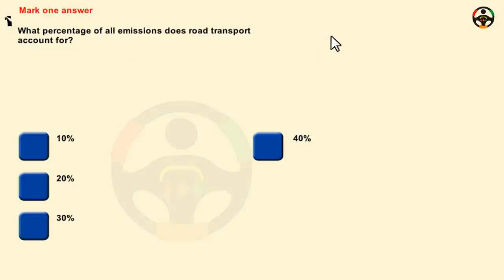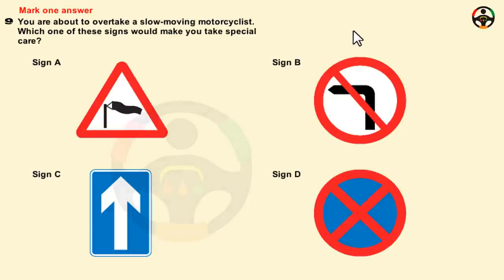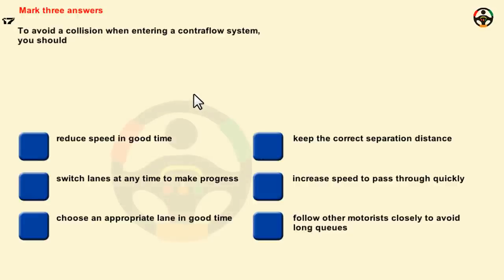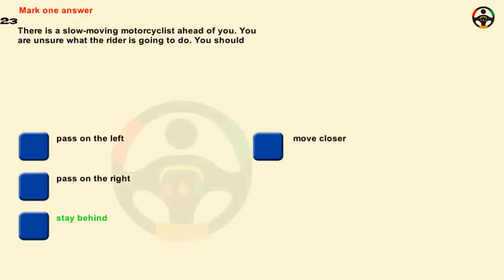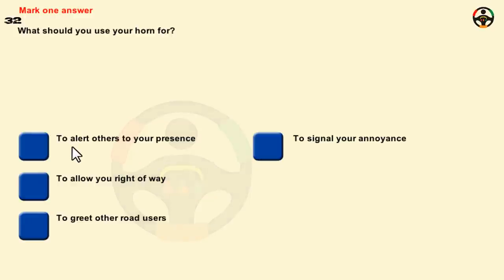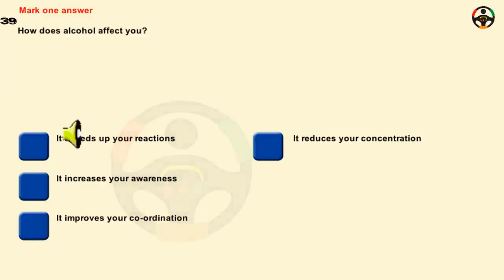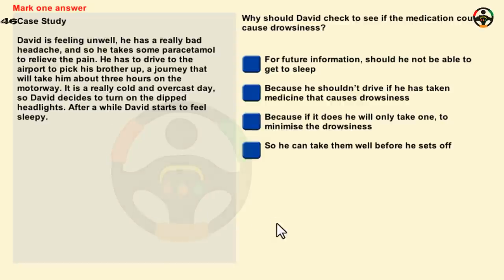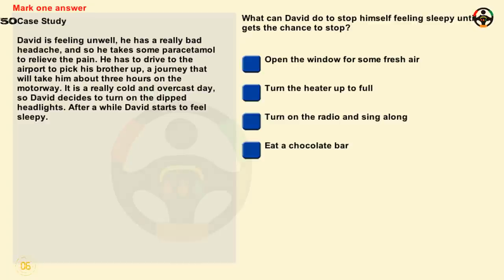theory test 2021 uk serie #2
Driving theory test (mock test) 🔽🔽🔽

theory test 2020 | 2021 uk serie #2
theory test
dvsa
driving test
how to pass
driving lessons
practical driving test uk 2020
driving
hazard perception